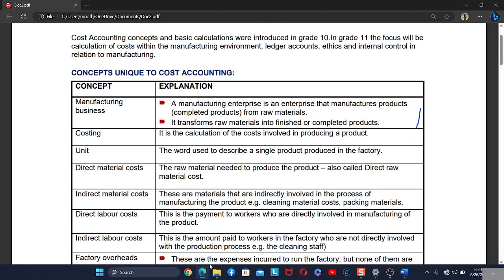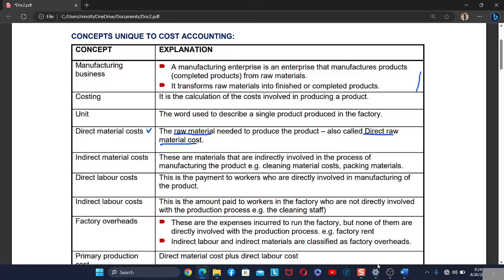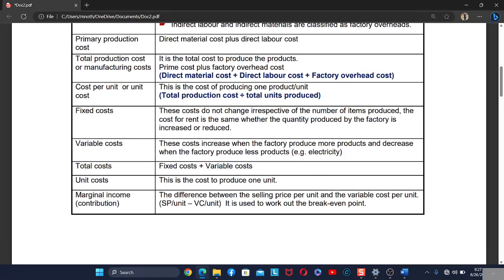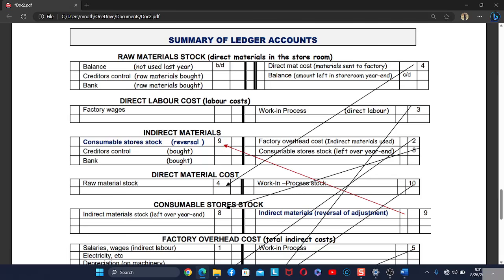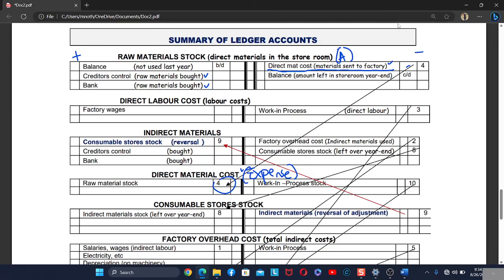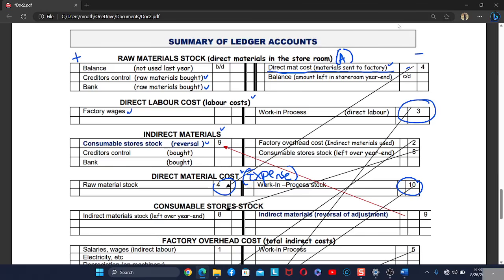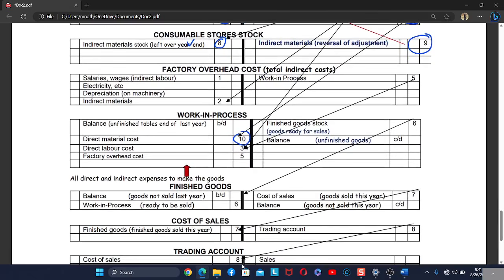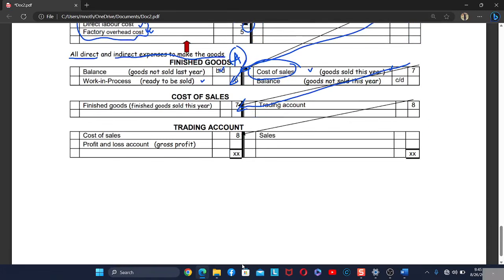Cost accounting introduction grade 11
introducing cost accounting

Here's my number if you need accounting tutor (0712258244)